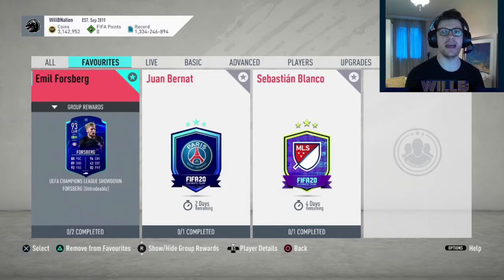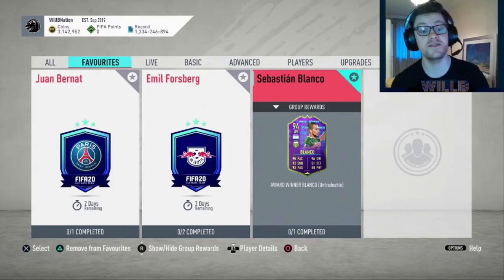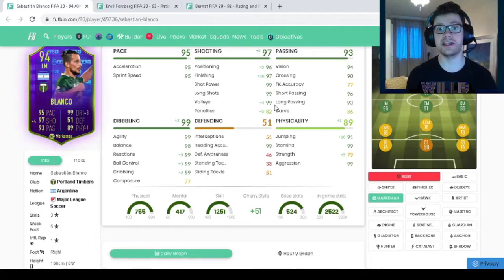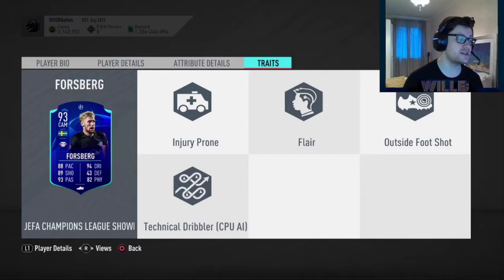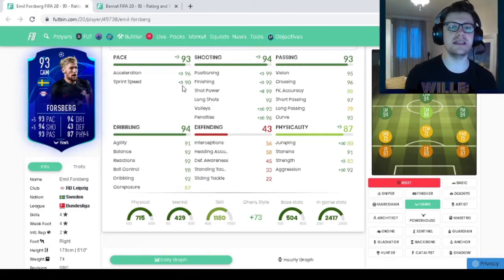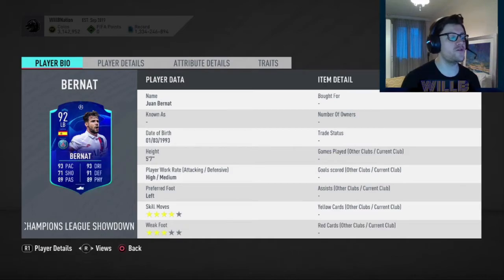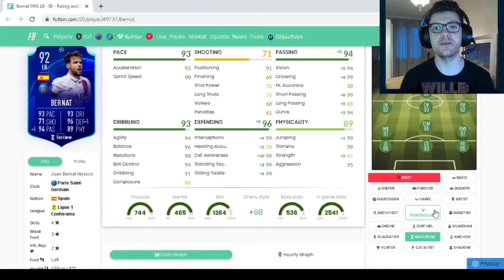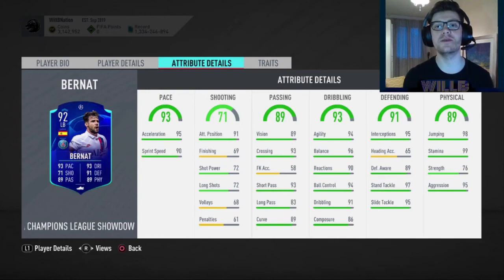FIFA 20 PLAYER REVIEW UCL SHOWDOWN FORSBERG & BERNAT + MOTM BLANCO SBC!!!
In today's ultimate team video I look at the new Champions League Showdown SBC's featuring RB Leipzig's Emil Forsberg & PSG's Juan Bernat plus I look at MOTM Blanco as well!!! I check out their in game stats, the cost of completing the SBC and the best chemistry styles to use with them!